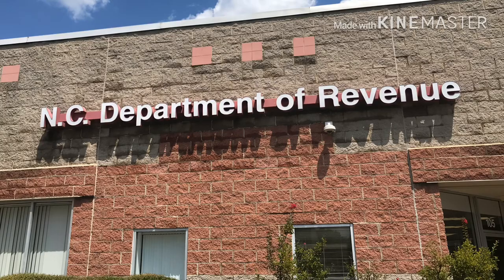Ep. 12 Squirrel Registers with IRP & IFTA!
Squirrel takes a trip to get IRP and IFTA registration done to step up his weight class.